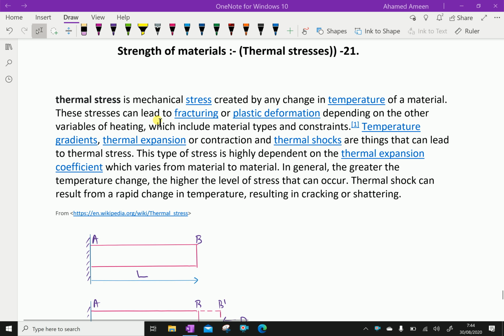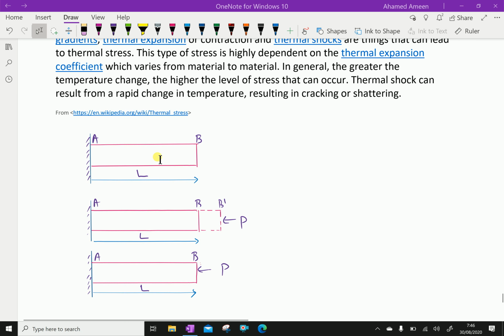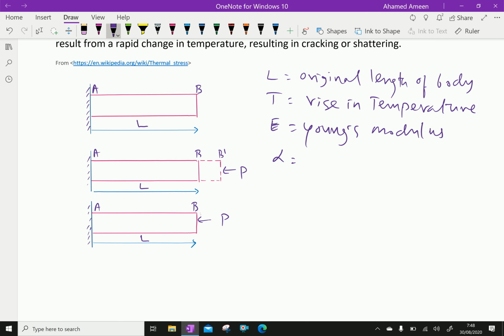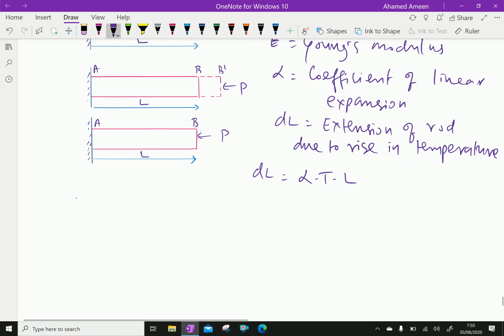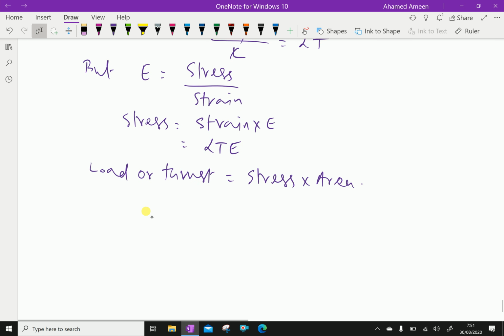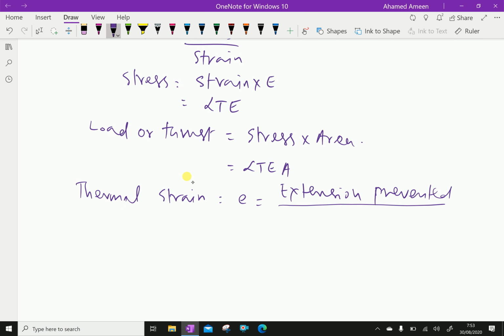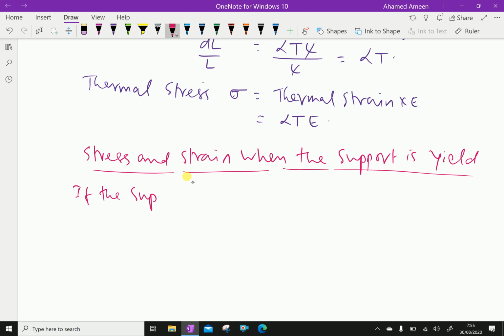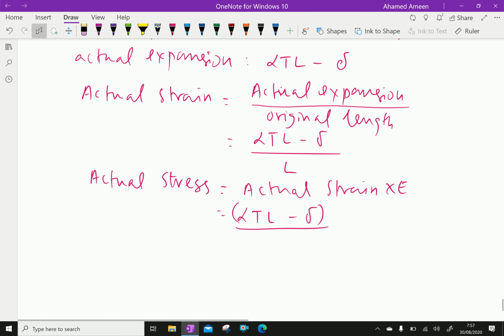Strength of materials 21